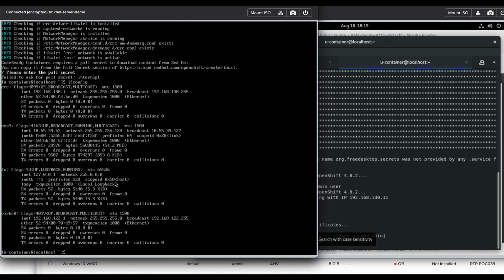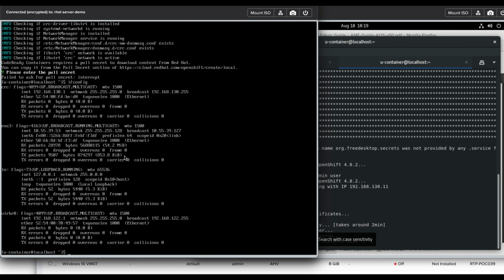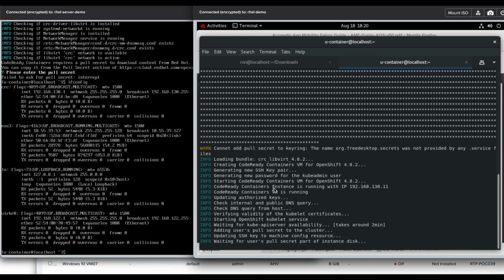Nutanix and RedHat Partnership: OpenShift Code Ready Containers Install Underway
Nutanix and RedHat have entered into an official partnership.  What has always worked really well on Nutanix AHV now get official support from bother organizations.  Proof in the pudding: OpenShift Cloud Ready Containers in the midst of installation.